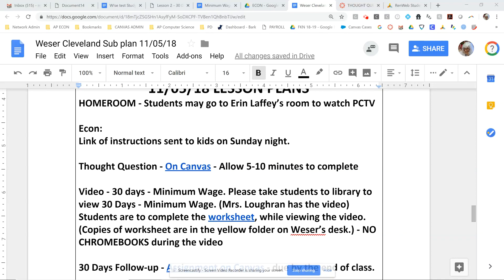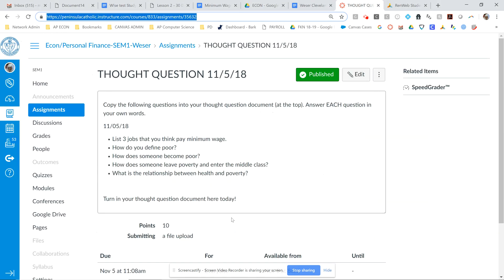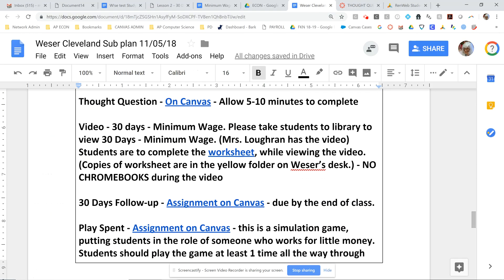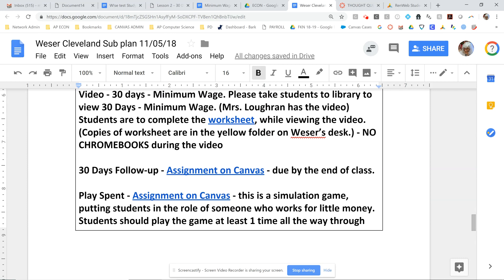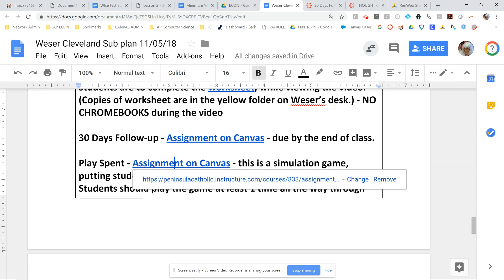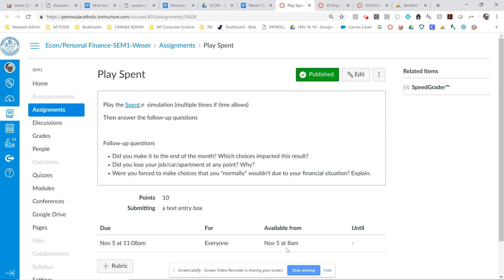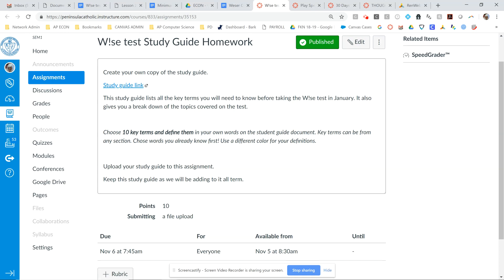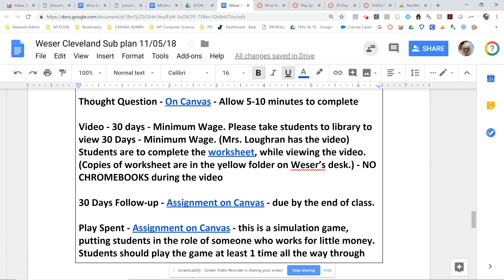Nov 2, 2018 2:42 PM